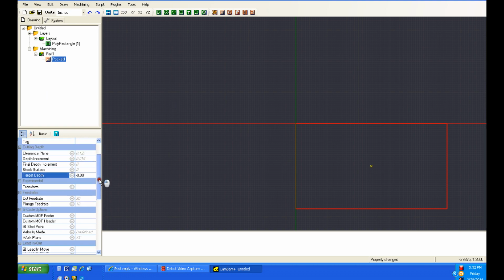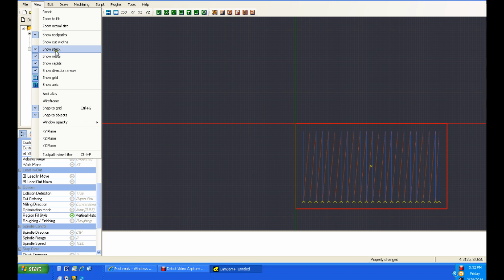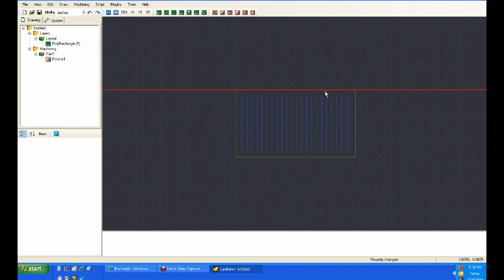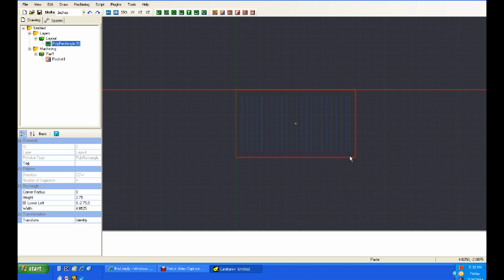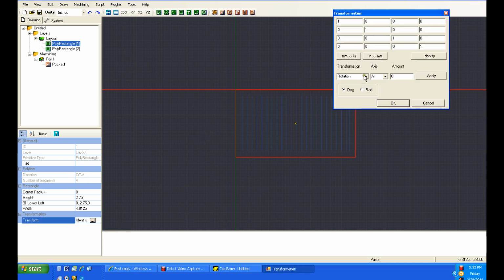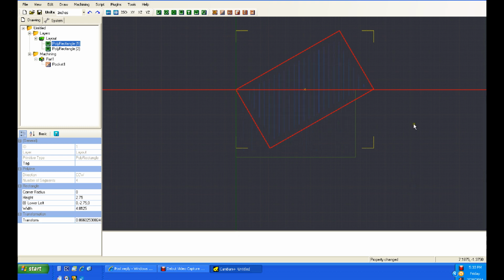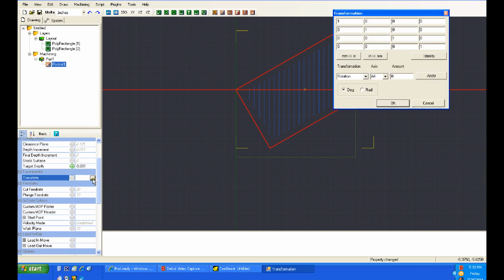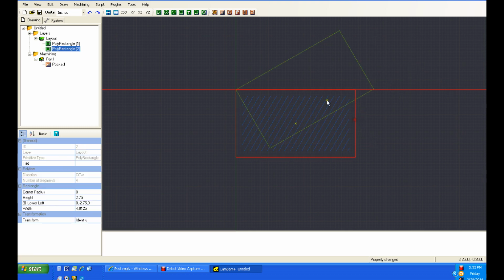CamBam Diagonal Tool Paths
Somebody else on the CamBam forum showed me this trick a while back.  Its a work around, but its a quick easy one.  This is a way to get diagonal scanline tool paths instead of just the horizontal or vertical ones available by default in the MOP settings.